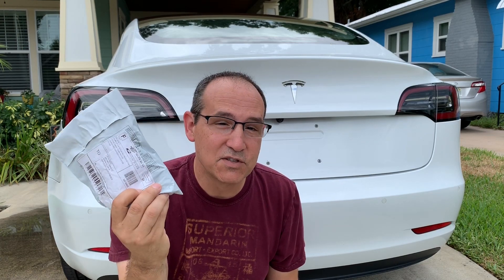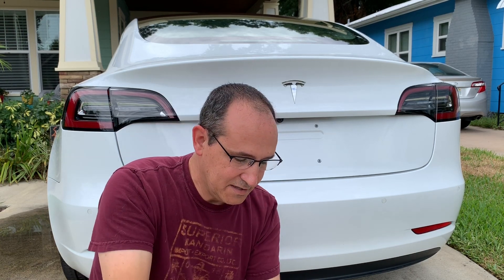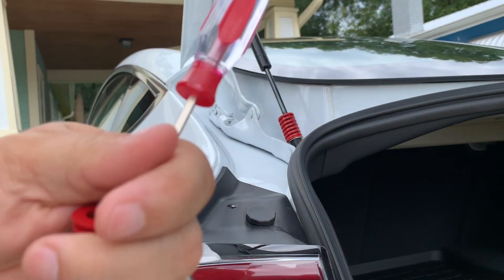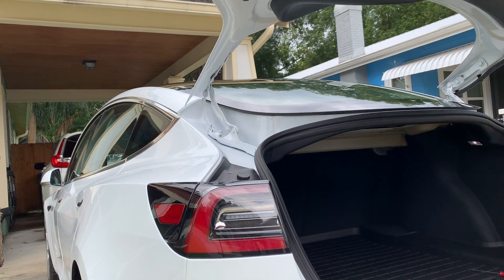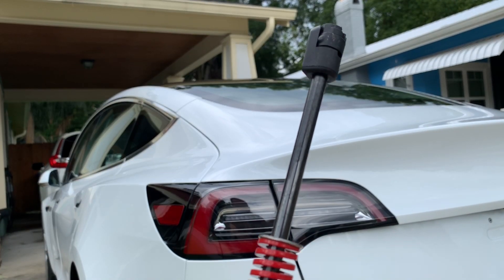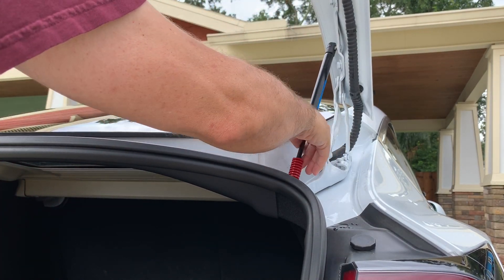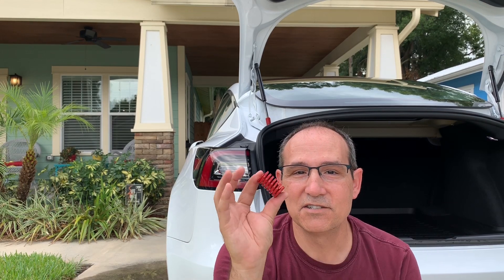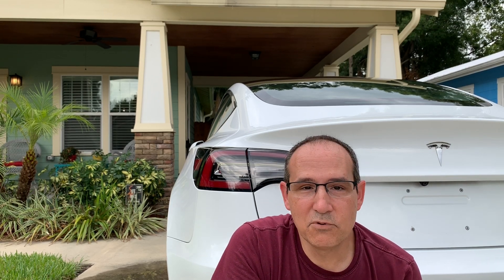Update-TESLA Model 3 Automatic Trunk!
I changed the trunk springs (20mmX40mm) to make the lighter and easier to close the trunk. I know you will like it :)

uxcell Metal Mechanical Spiral Compression Coil Die Spring 20mm x 40mm 3pcs

Or
uxcell 20mm OD 40mm Long Spiral Stamping Heavy Load Compression Mould Die Spring Green 1Pcs

Or
uxcell 20mm OD 40mm Long Spiral Stamping Light Load Compression Mould Die Spring Blue 1Pcs

Or

TESLA Model 3 Automatic Trunk & Frunk!

You will need 2 of each item below:

Trunk Strut:
StrongArm 4129 Universal 13.00" Ext. 155 Extended Length Lift Support - Pack of 1

⅜ washer
I went to Home Depot and got 2 @ .28 cents a piece